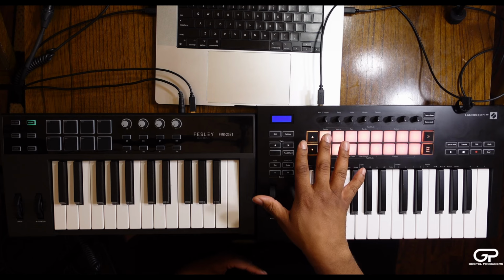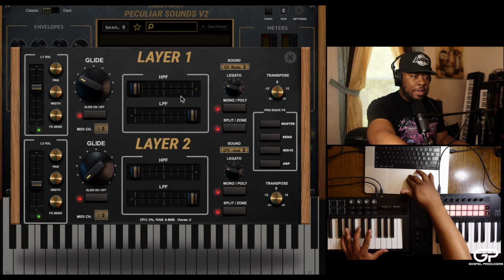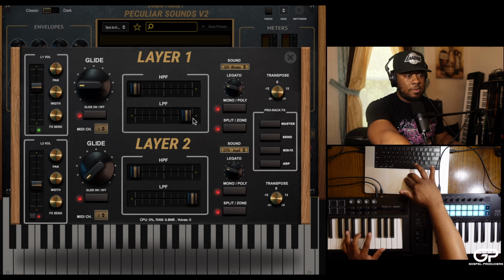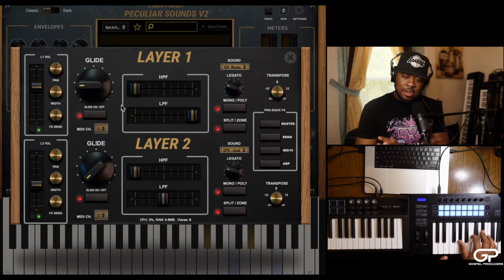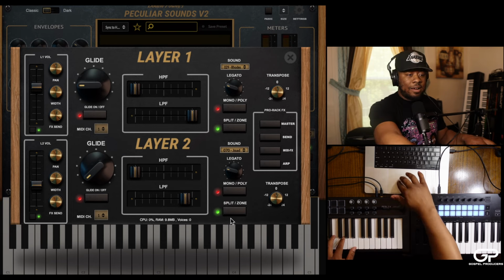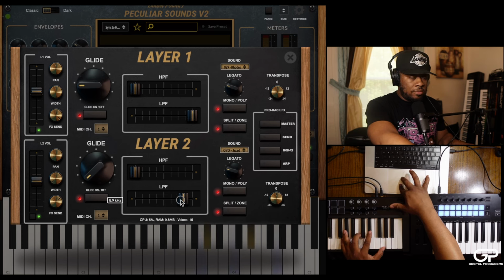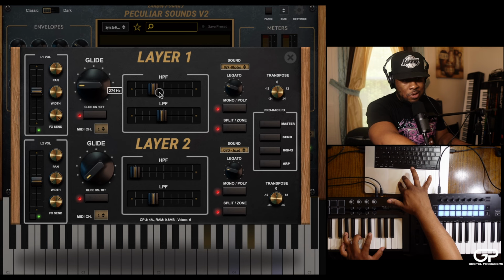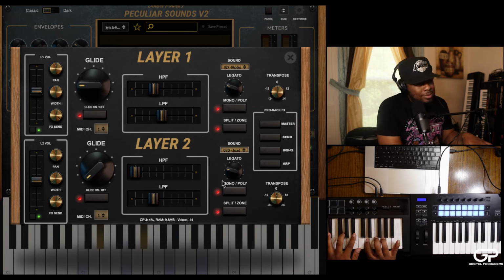✅Most Requested Feature Unlocked: The Layer Mixer in Peculiar Sounds V2! Feat.@DeyquanBowens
Unveil the most requested feature in Peculiar Sounds V2: Layering! Join @DeyquanBowens as he explores how layering can elevate your music production. Discover the endless possibilities and create the perfect sound!

Pricing and Special Offers
Upgrade for V1 Users: Only $99
New Customers: $249 (Special launch price: $199 until July 4th)
Recent Purchasers: If you bought Peculiar Sounds in the last 14 days, you can upgrade for just $49

Peculiar Sounds V2 is here, bringing groundbreaking features and unparalleled creativity to your fingertips. Whether you’re a seasoned producer or just starting out, V2 is designed to inspire and elevate your music to new heights.

Key Features:

Standalone Mode
Run Peculiar Sounds V2 independently from any DAW. Perfect for live performances at church, weddings, or any gig, standalone mode ensures you have your sounds ready wherever you go.
Enhanced Layering Capabilities

Our advanced layering system allows you to blend up to two sounds, creating rich and complex textures. This feature is now the core of V2, providing endless creative possibilities. We’ve collaborated with the legendary Doobie Powell to sample and create hundreds of new patches that will blow you away.

Innovative MIDI Browser
Jumpstart your creativity with our comprehensive MIDI browser. It includes hundreds of chord progressions, melodies, and drum loop MIDI files that you can drag directly into your DAW, streamlining your workflow and sparking inspiration.

New Effects: Lowfizer and Mod Filter
Meet the needs of the most creative producers with our two new innovative effects:

Lowfizer: Instantly create lofi vibes with the touch of a button and the turn of a knob. Perfect for adding that nostalgic, gritty sound to your tracks.
Mod Filter: A special filter freak that adds dynamic movement and flow to any sound. Ideal for creating evolving soundscapes and intricate textures.

Game-Changing Arpeggiator
Our powerful arpeggiator lets you craft intricate, evolving patterns with ease. Add dynamic movement and complexity to your tracks, whether you’re working on melodies, basslines, or rhythmic textures.

Sounds Off The Block Expansion
Now included for free, the Sounds Off The Block expansion brings the total to over 400 patches. This expansion is packed with inspiring sounds that will elevate your productions to new heights.